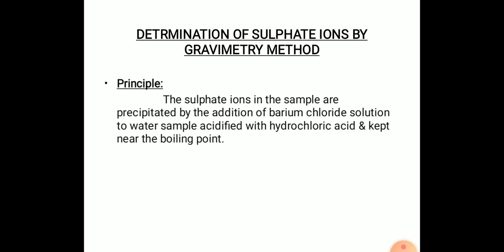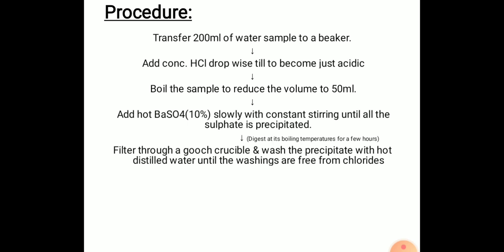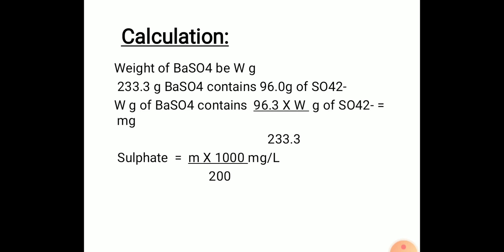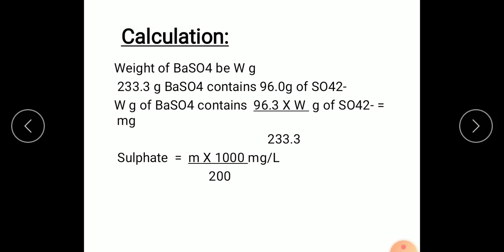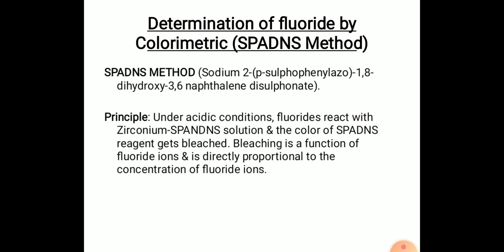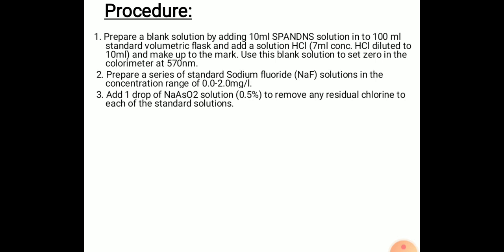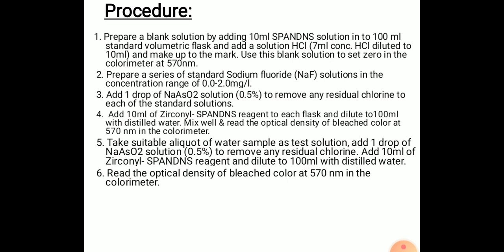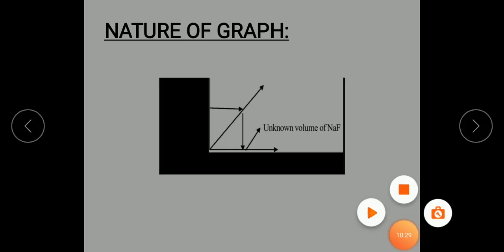Chemical Analysis of Sulphate by gravimetry & Flourides by colorimetry